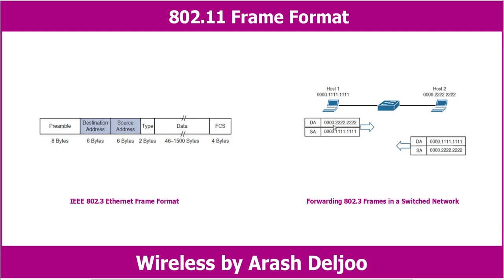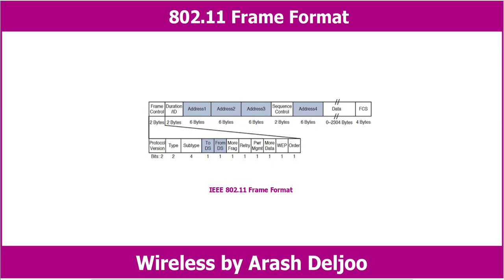Wireless Fundamentals - IEEE 802 11 Frame Types and Addressing by ArashDeljoo - P1/6